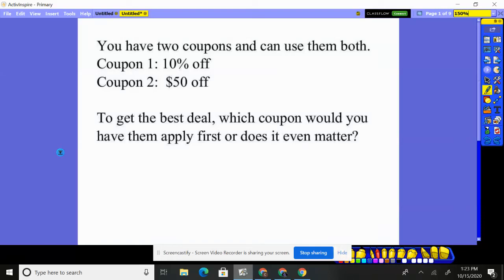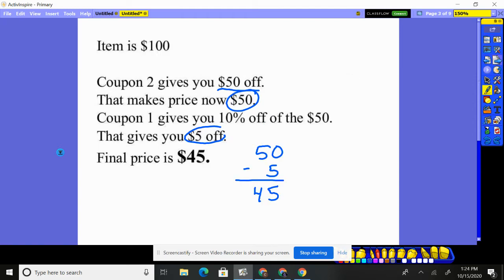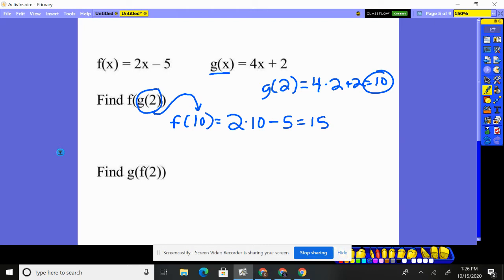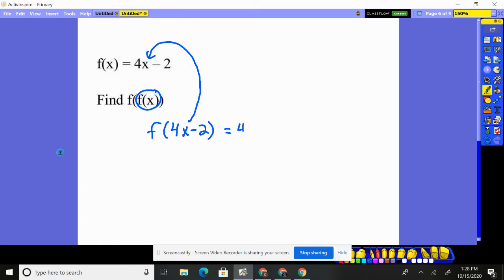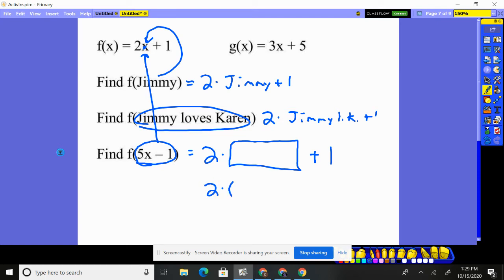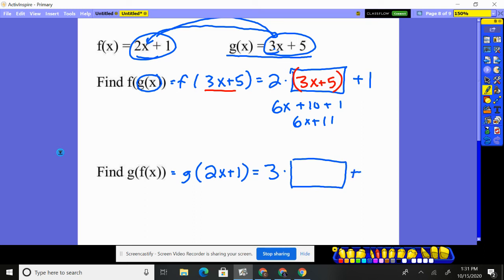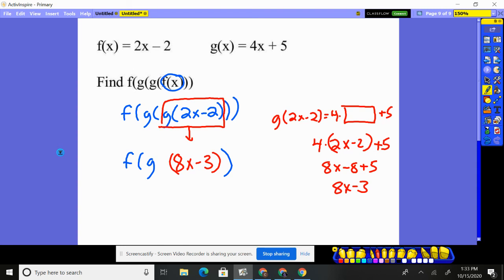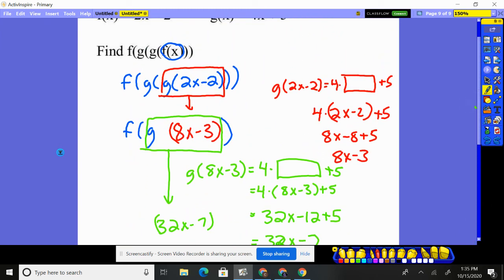Trig 3-2 lesson